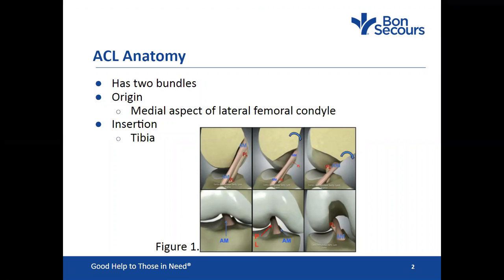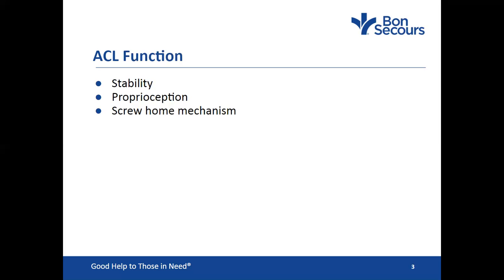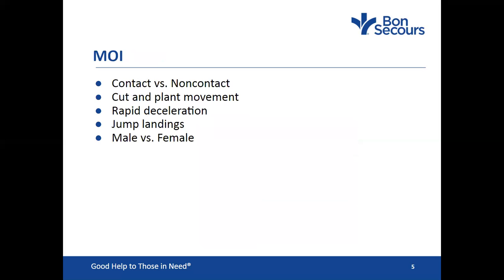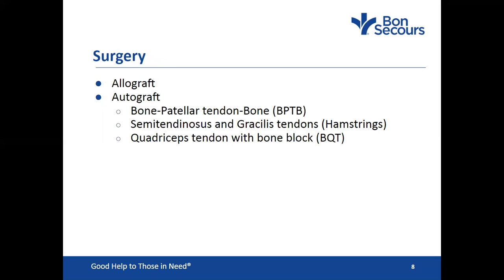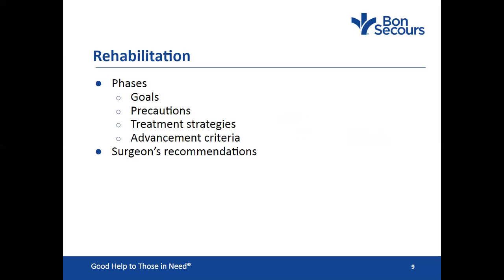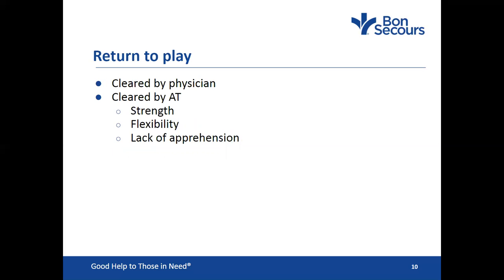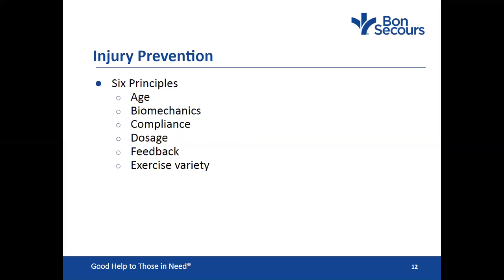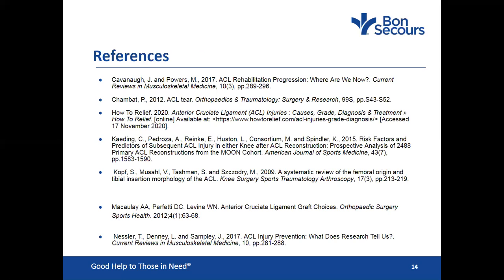Week (11/23) - COACHES EDUCATION